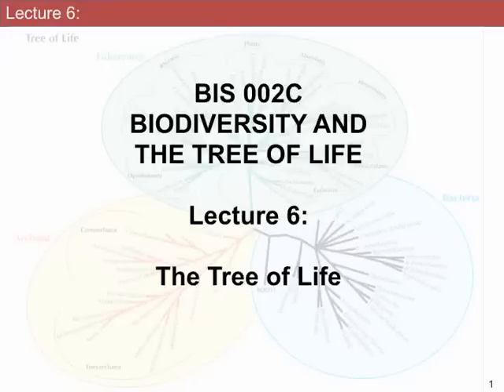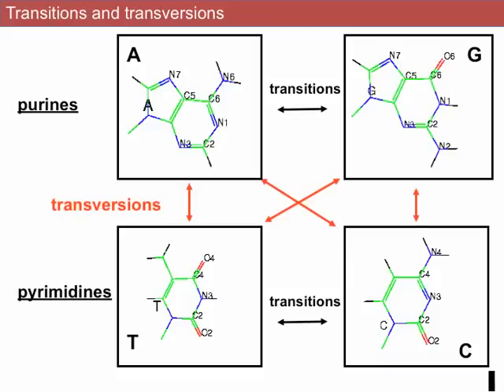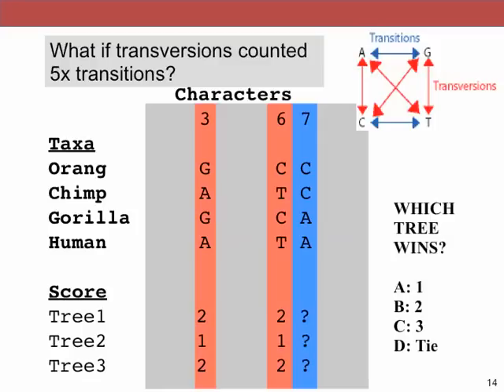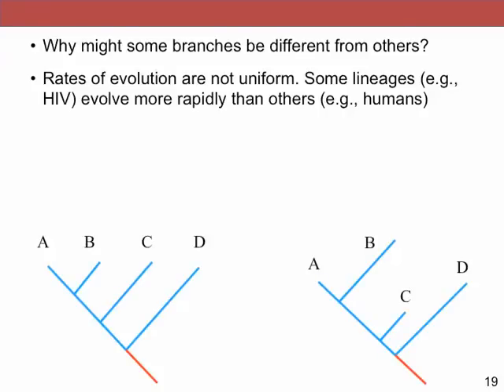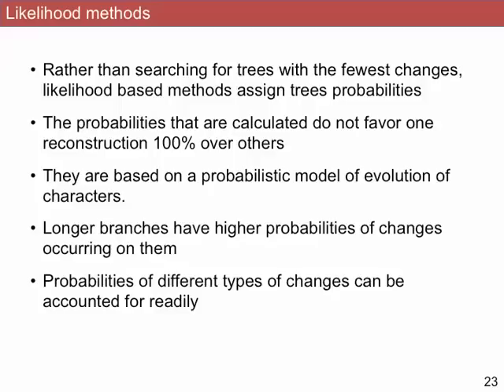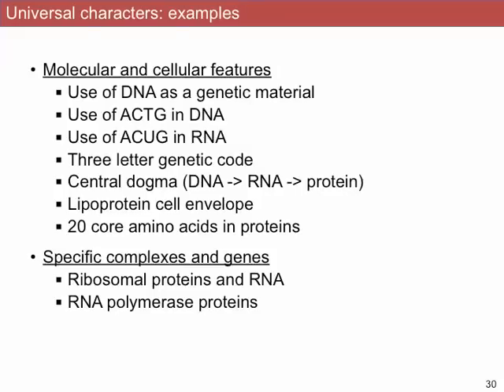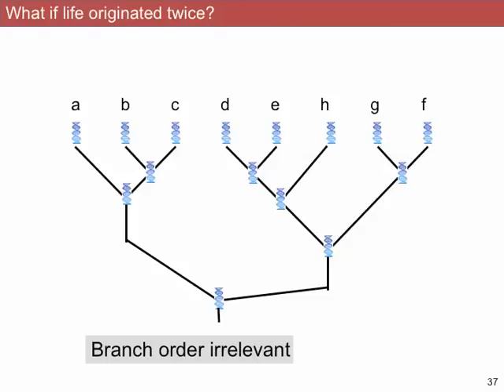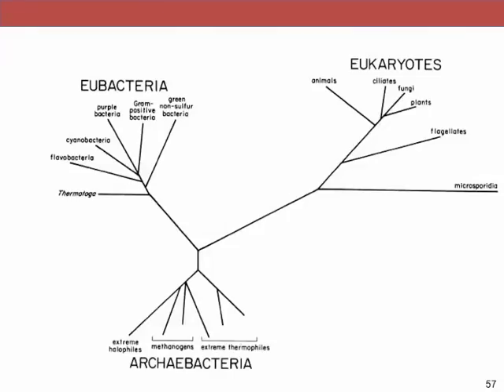BIS2C FALL2012 Lecture 6 version 2